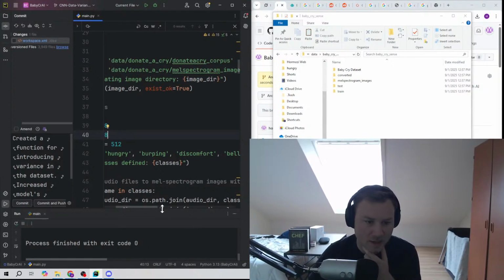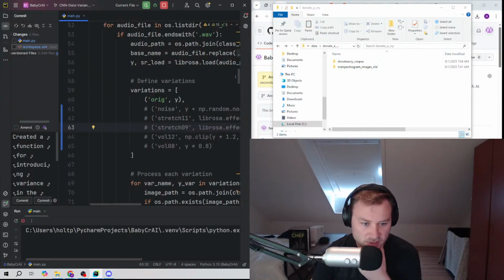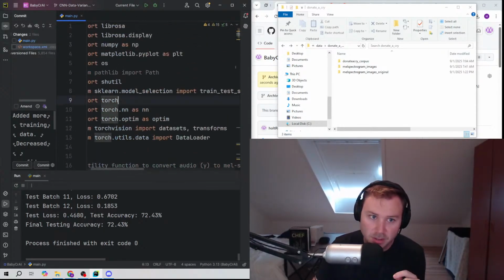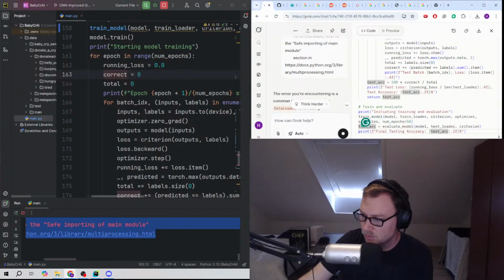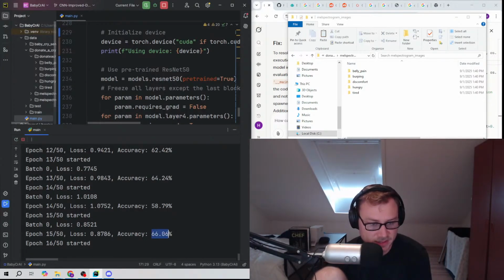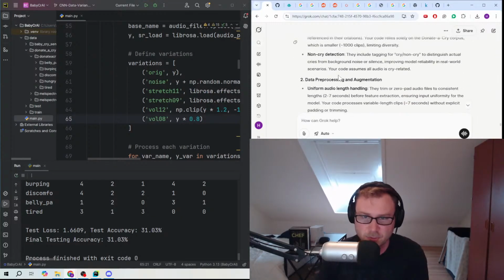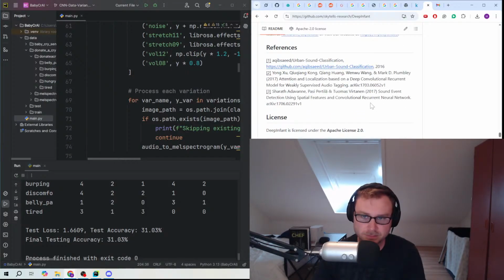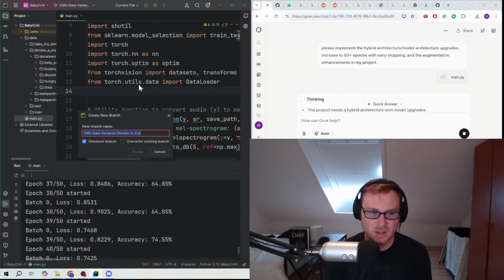VibeCoding LIVE - Building an AI that Speaks Baby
Creating a _______ app with my followers.